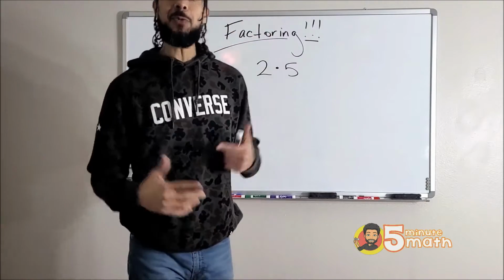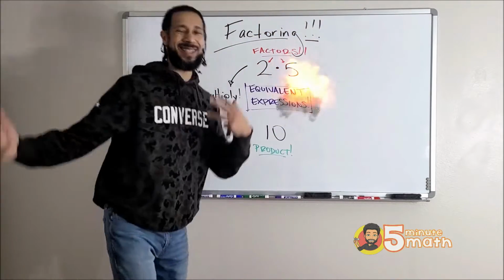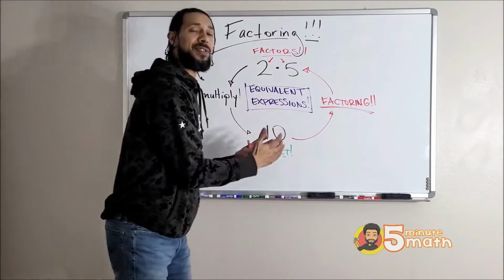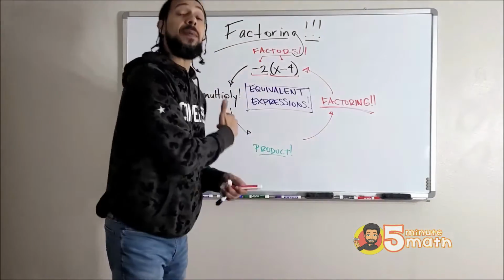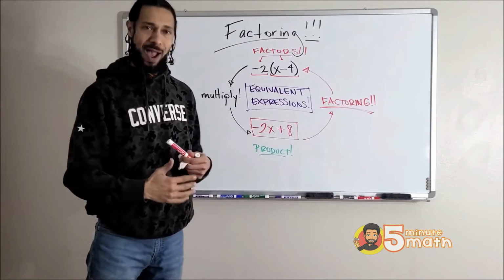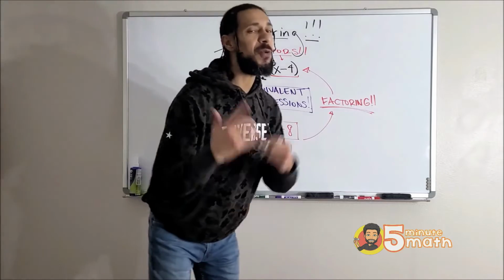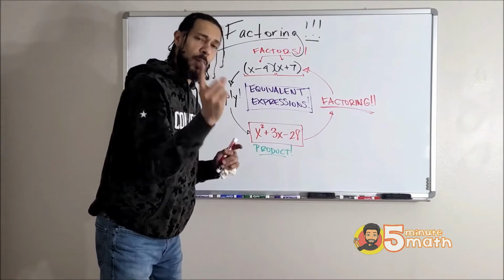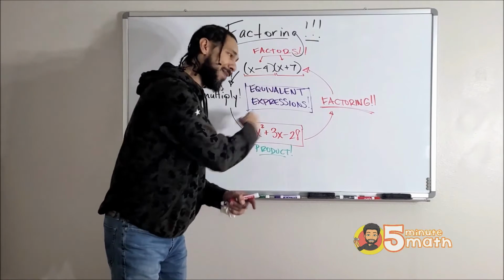5 Minute Math: Algebra - Polynomials: Intro to FACTORING :) and EQUIVALENT EXPRESSIONS